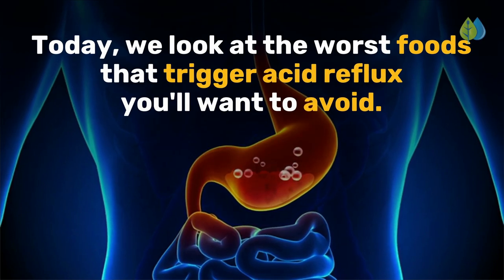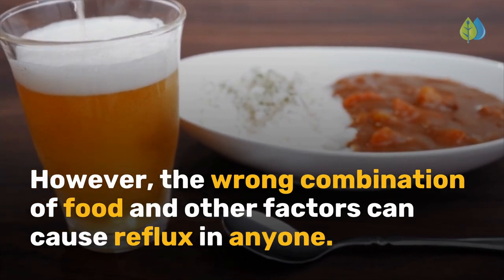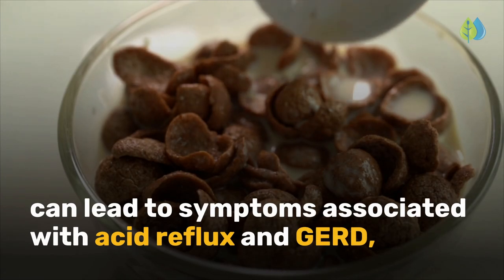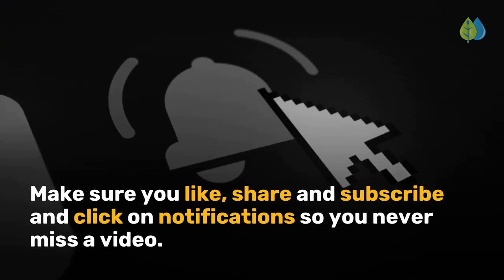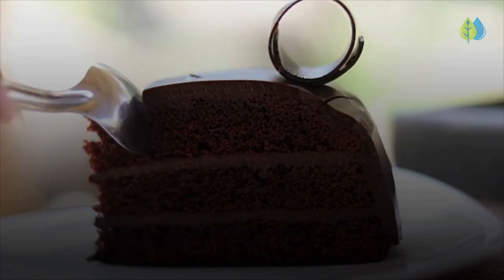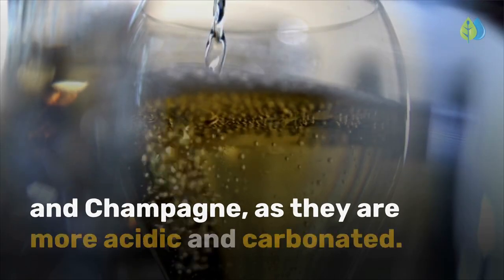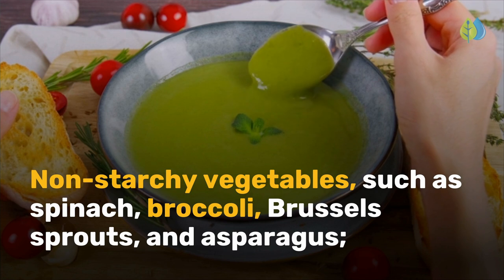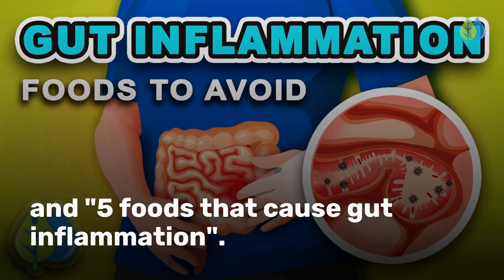8 WORST foods that trigger Acid Reflux | how to reduce acid reflux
Discover the foods to avoid with acid reflux and heartburn.

Today, we look at the worst foods that trigger acid reflux you'll want to avoid. We also look at the best foods that reduce heartburn and GERD.

Acid reflux or gastroesophageal reflux occurs when the sphincter muscle at the lower end of your esophagus relaxes when it should not.

There are two ways in which this happens:

Bacterial overgrowth causes bloating and puts pressure on the Lower Esophageal Sphincter (LES).

Other factors cause bloating and result in LES malfunction and GERD.

These are the foods and beverages that trigger and worsen acid reflux and GERD in people with existing conditions - Avoid!

Fried, fatty & processed Foods increase bacterial overgrowth, delay stomach emptying, and worsen reflux symptoms.

Studies show that consuming gluten can lead to symptoms associated with acid reflux and GERD, especially in people with undiagnosed celiac disease or gluten intolerance.

Avoid spearmint and peppermint, as both are LES-relaxing reflux triggers.

Pistachios and walnuts are far less likely to cause reflux than peanuts, macadamia nuts, or cashew nuts.

Avoid soft drinks or sodas, as they are acidic and carbonated and damages the LES.

Citrus fruits and juices, such as oranges, limes, and lemons, are high in citric acid, and they can trigger heartburn symptoms.

Other acidic foods to avoid are tomatoes, onion and garlic，and apple cider vinegar.

Spices like chili powder, curry, and hot peppers contain capsaicin, which slows digestion and delays stomach emptying.

Chocolate is probably the single most common trigger for people with acid reflux (GERD and LPR) because it contains theobromine, caffeine, and fat.

For most people with reflux, drinking one or two cups of caffeinated coffee per day will not cause any symptoms.

Alcohol or ethanol is a powerful trigger for all types of acid reflux: GERD, LPR, Respiratory Reflux, and Silent Reflux.

A low-carb diet that focuses on protein-rich whole food and vegetables can make acidity go away and help cure GERD.

See our video for the foods to eat.

Timestamps:
00:00 Intro
00:42 What causes Lower Esophageal Sphincter malfunction
02:06 Fried, Fatty & Processed Foods
03:27 Gluten-containing Grains
03:57 Mint
04:12 Nuts
04:56 Acidic Foods and Drinks
06:26 Spicy Foods
07:11 Caffeine and Chocolate
08:36 Alcohol
10:09 Foods that reduce acid reflux